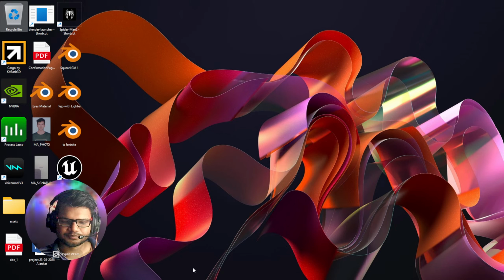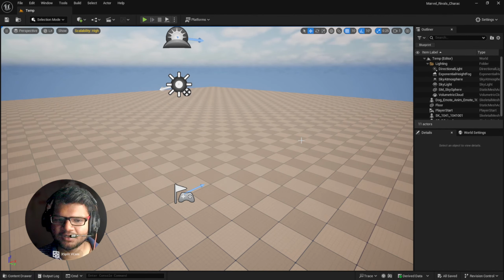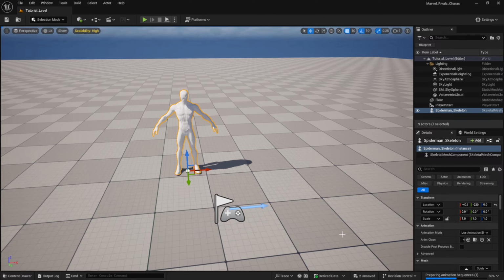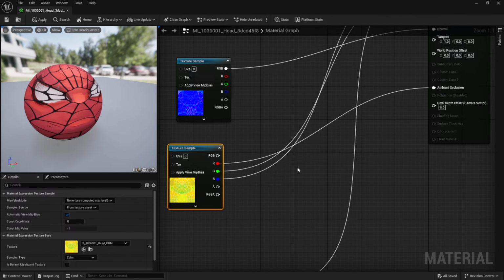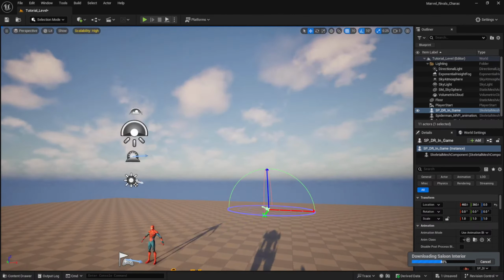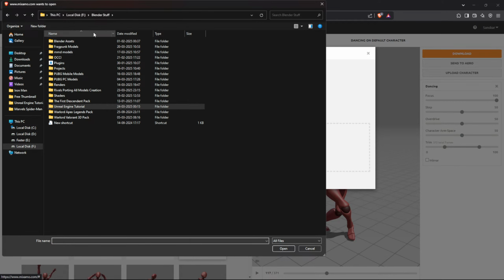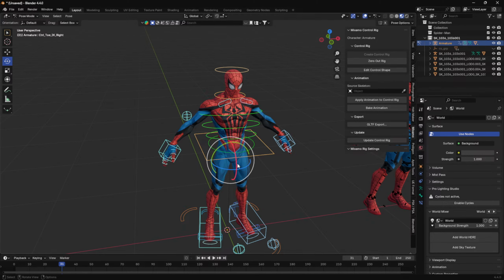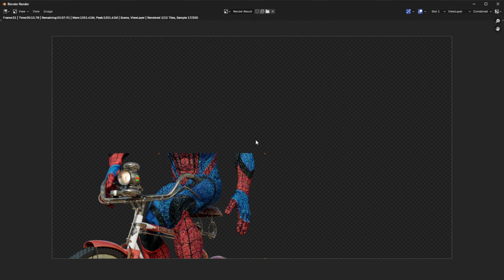How to Import Characters in UE5 || Live Tutorial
Welcome to the livestream. In this video I will tell how to import characters in UE 5.